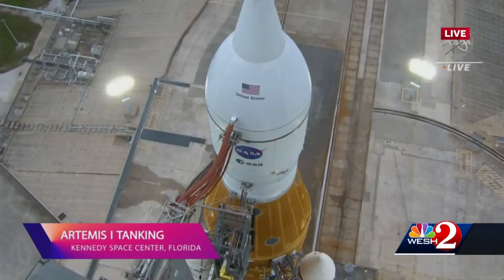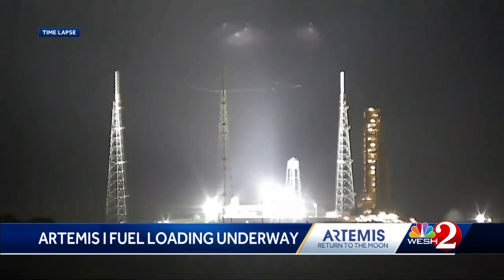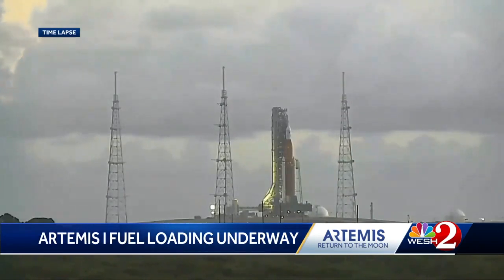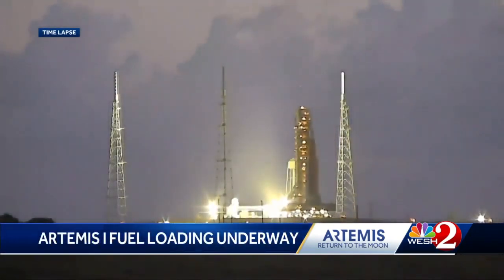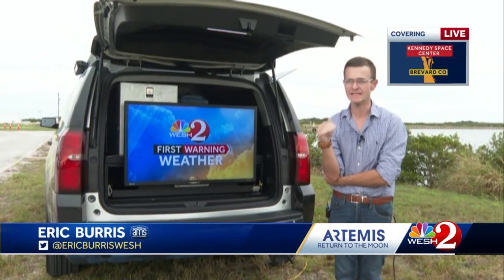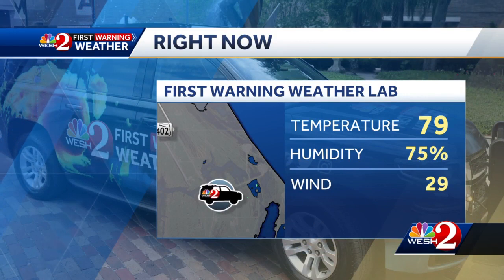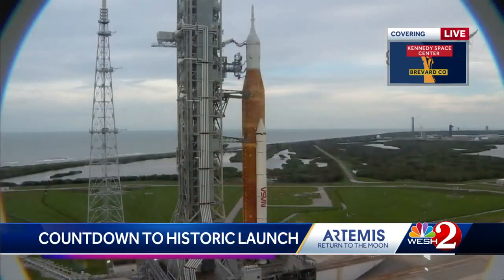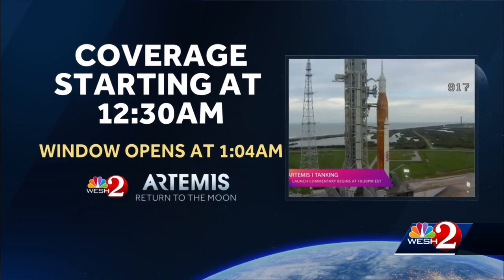Countdown to Artemis 1 launch